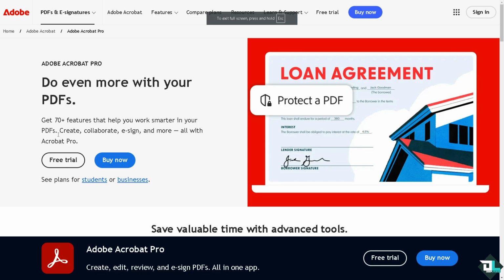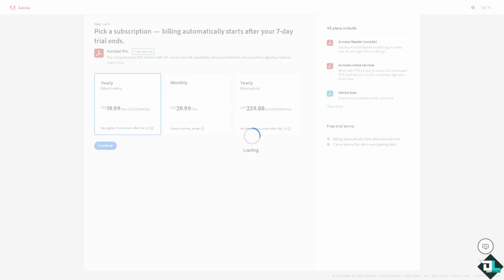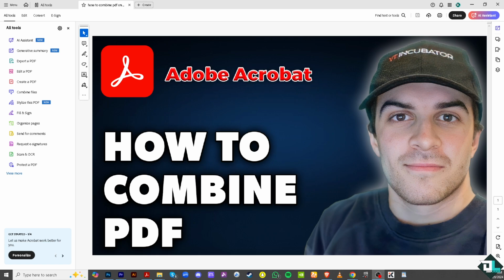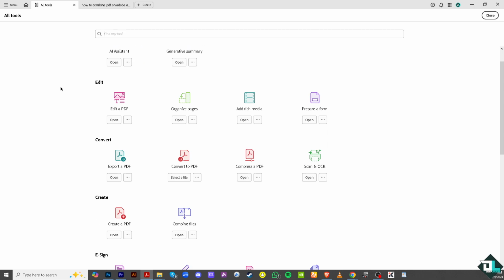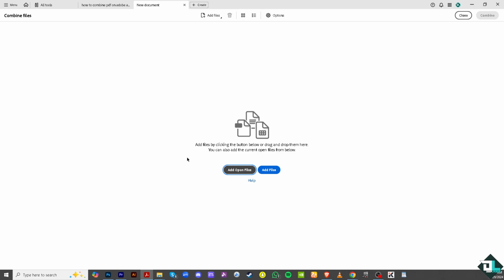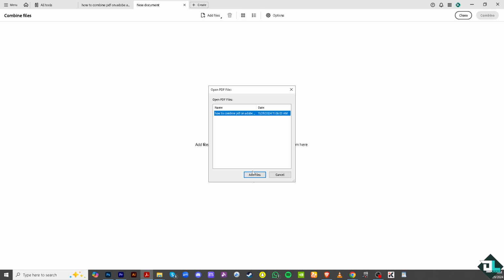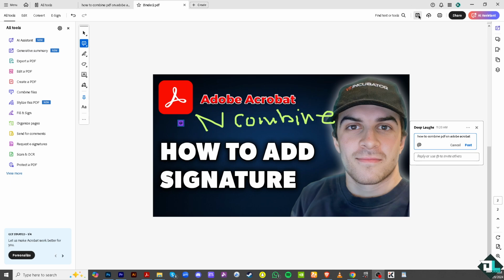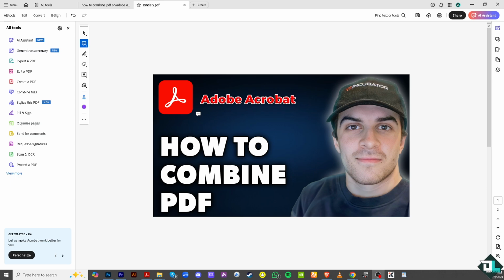How to Combine PDF on Adobe Acrobat (Full 2024 Guide)